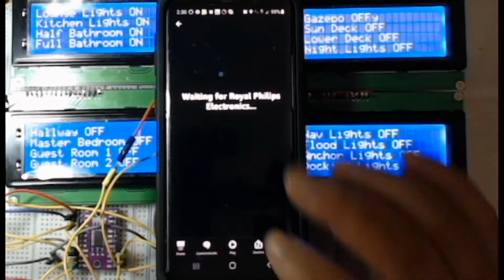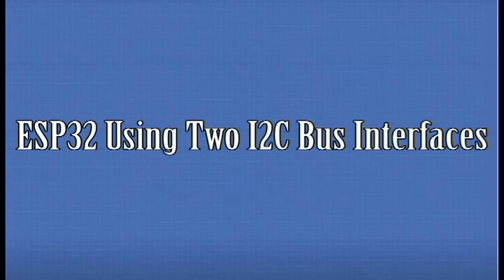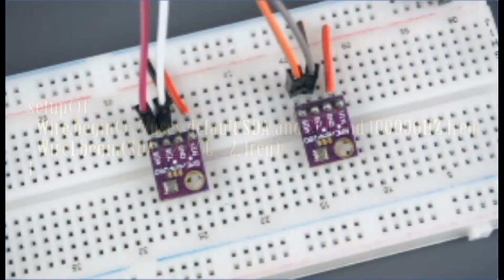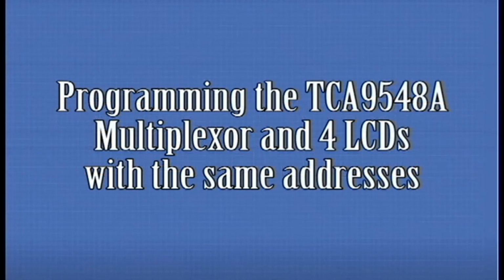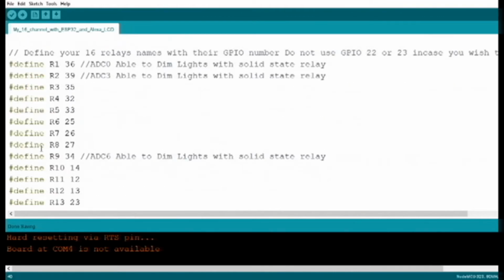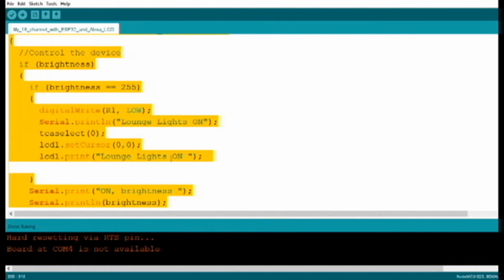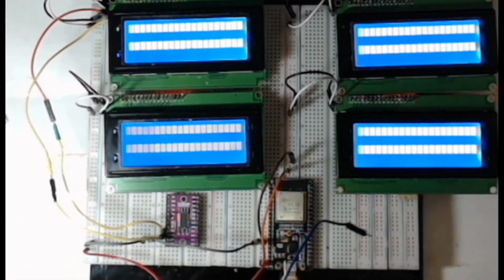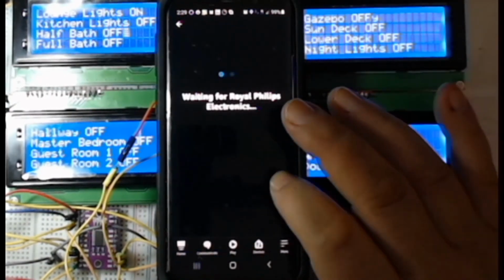ESP32, Alexa, 16 Relays, 4 I2C LCDs the same address, and Multiplexor Pontoon Scratch Build Part 9.4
This is the 4th part of a 6-part series of the Pontoon Houseboat Automation.
In the last part, we learned about using the I2C bus and its limitations where the use of 2 devices with the same address. In this part, we will show you how to get around this and use multiple I2C devices with the same address.
This is an add-on to the last video. If you have not watched it, I suggest you do as we will not be going over the things that were covered in the last video to keep this one as short as possible.
You will need at least 2 I2C sensors or LCDs that have the same address. You will also need a TCA9548A multiplexor. We are going to be using 4 liquid crystal displays, all with the same address. You will be able to use this process with up to 8 I2C devices with the same address.
If you watched the last video and are using LCDs, you should have this library:

If you are using another device, you will need to find the library for that device. In our next video we will be using s DHT22 temperature and humidity sensors with the same address, and 2 ultrasound sensors with the same address.

If you enjoy the content consider donating a cup of coffee